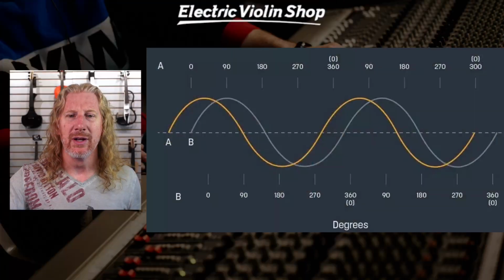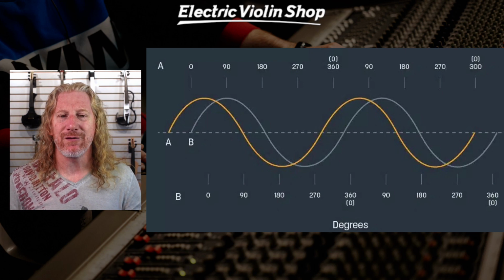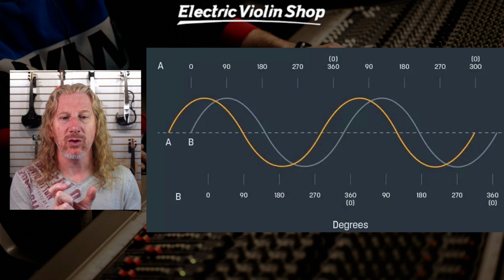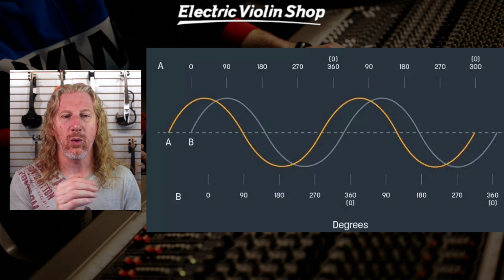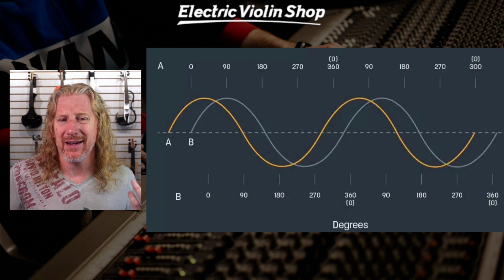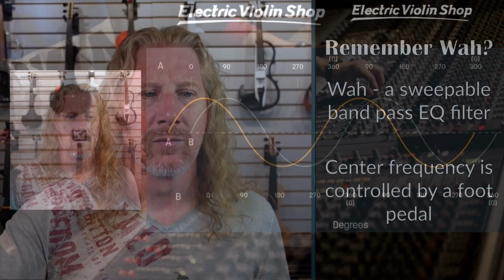Effects for Violin Series - Week 18 - Modulation Effects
Modulation effects (chorus, phaser, flanger, vibrato, tremolo, rotary speaker, and more) can be the spices that make the difference between a boring, generic tone and something a little more exciting.
Used properly, modulation effects can create separation between layers in a looping scenario or movement and motion in what might otherwise be a stagnant line of whole notes.
Also, if you’d like your violin to take up a little more space (or sound like more than one instrument), modulation effects might be just what you’re looking for.
Joining us this week is the legendary Tracy Silverman. He’s not only a world renowned electric violinist, composer, singer, and entertainer, he’s a fantastic teacher!